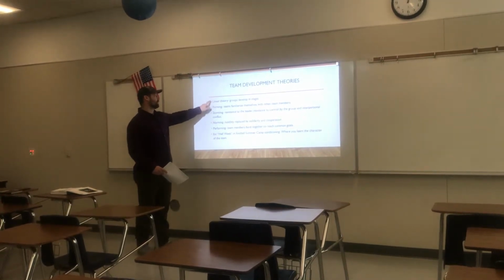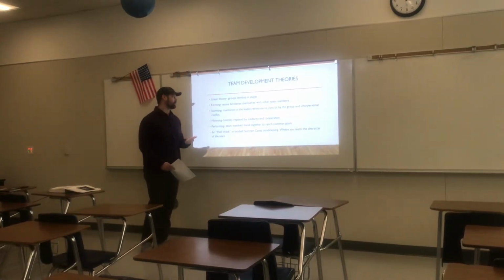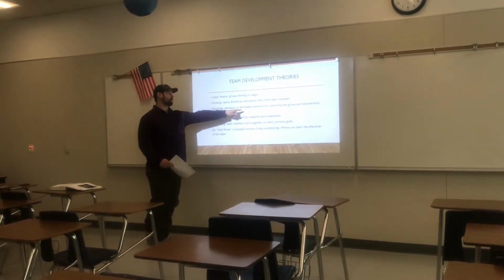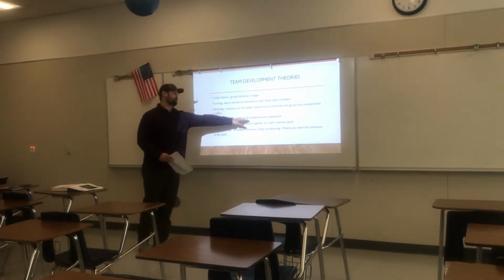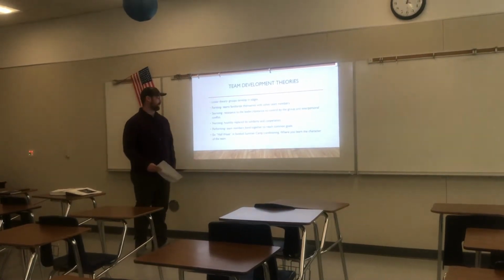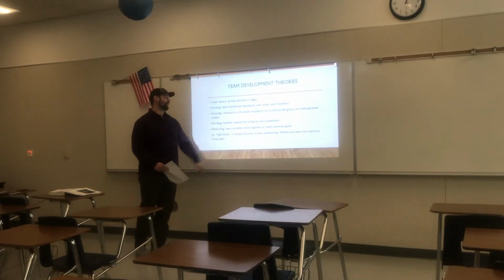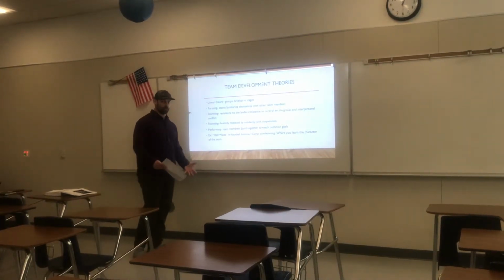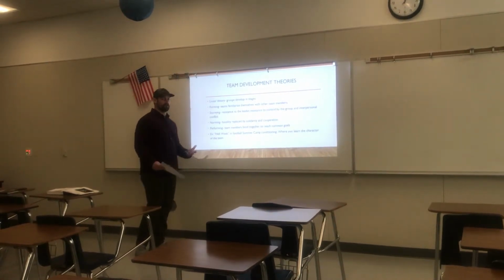PE 399 Sports Psychology